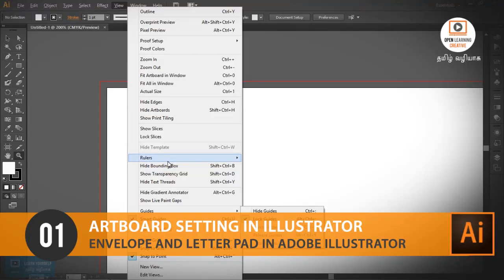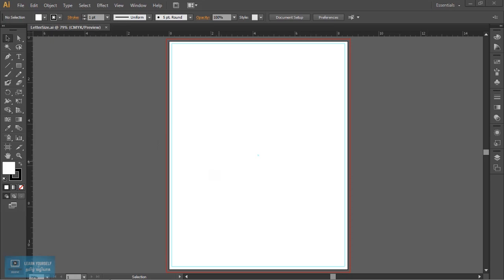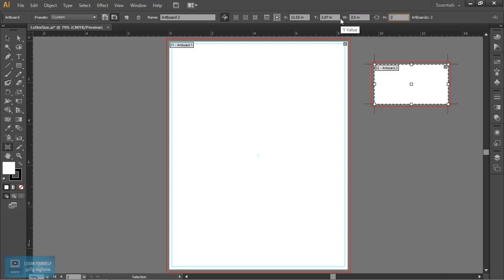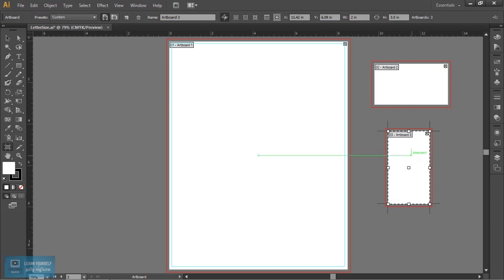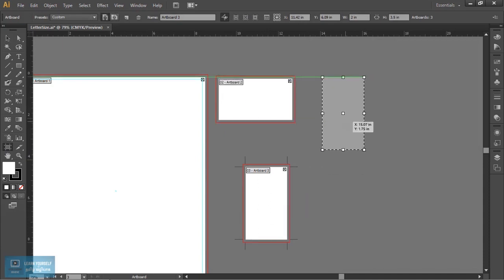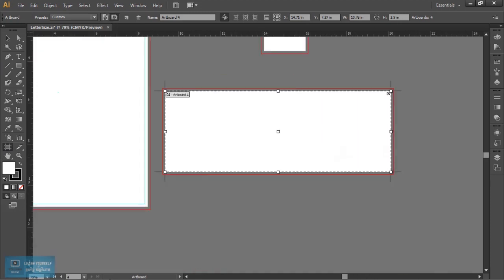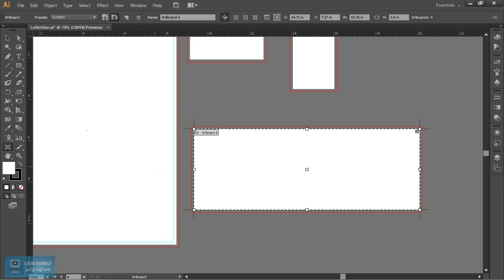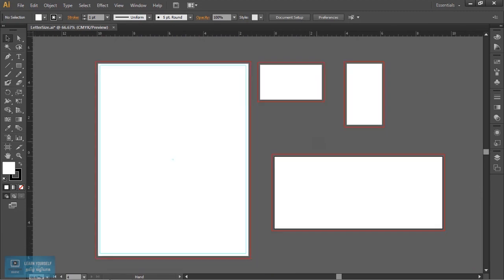Envelope and Letter Pad | Business Card Size Setting | Lesson 2/15 | Tamil Tutorial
Complete Nuke Tutorials for Beginners